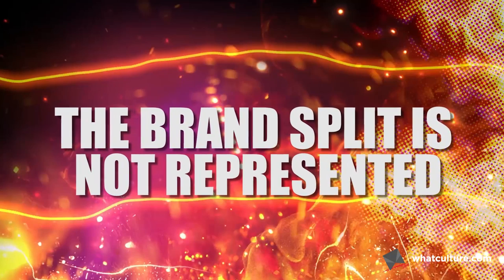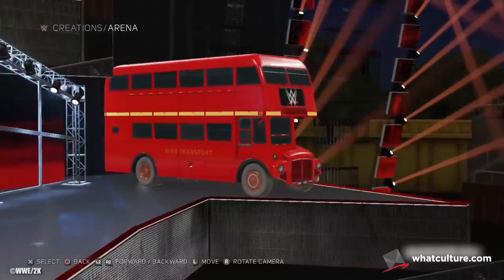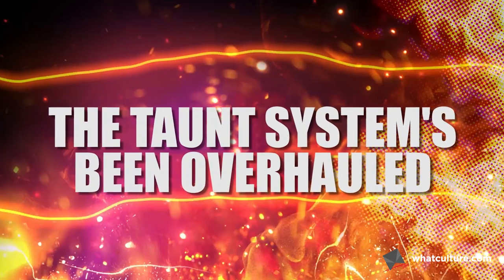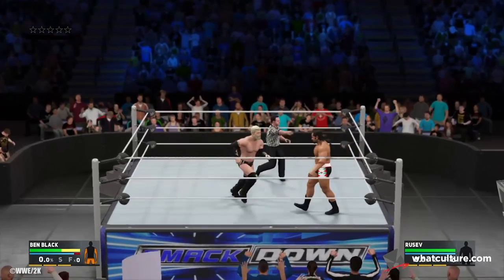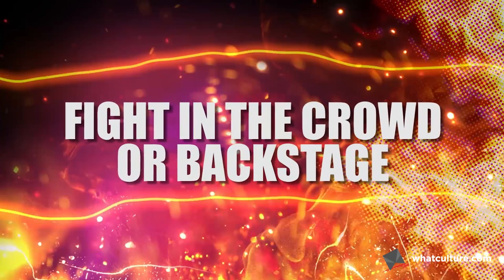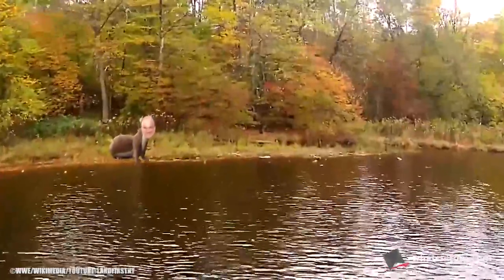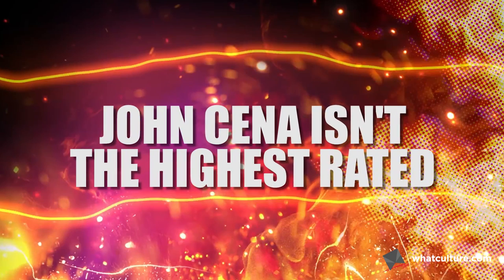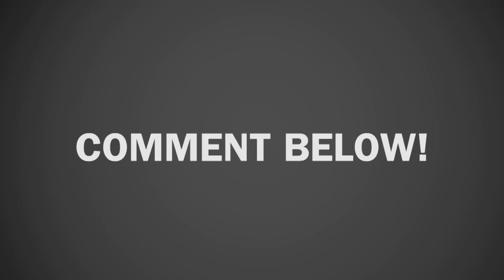WWE 2K17 Review: 10 Biggest Talking Points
10 most pressing talking points from this year's game!